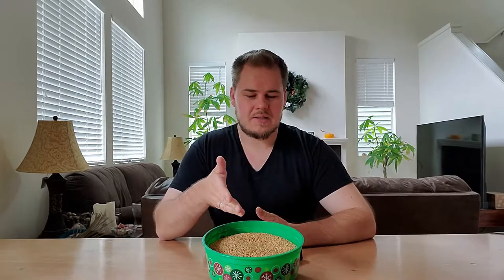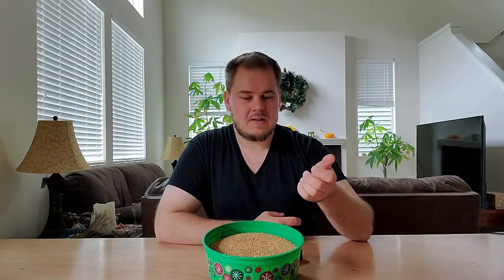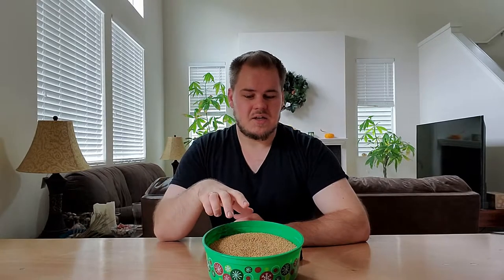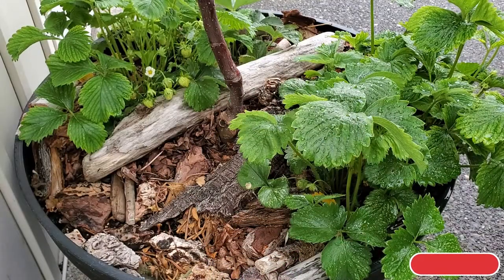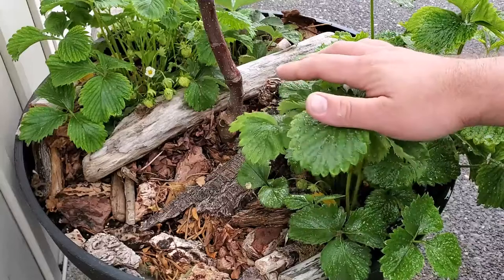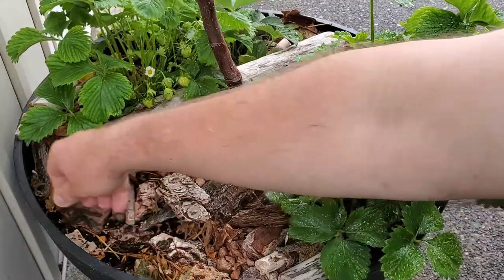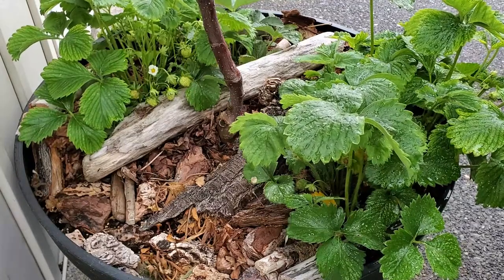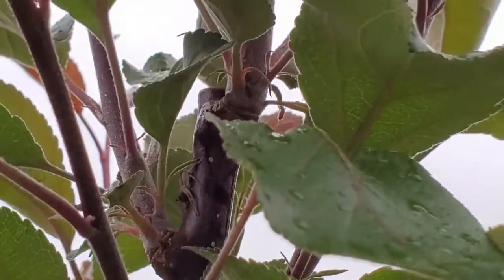Crimson Clover: Nitrogen Fixer - Pollinator Attractor - Living Mulch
In this video I explore another option for ground cover, with many more benefits, and landed on Crimson clover.
Not only does it provide the ground cover / living mulch I'm looking for, it also provides nitrogen for the plants around it, but even on top of that produces a gorgeous flower bumble bees and other pollinators will truly enjoy!

I do really hope you all consider adding clover into your gardens, landscapes and even lawns.